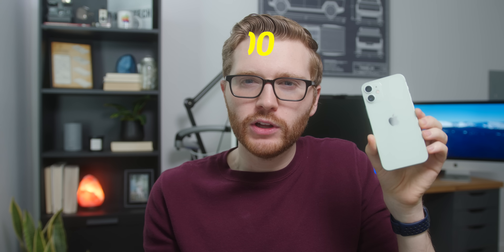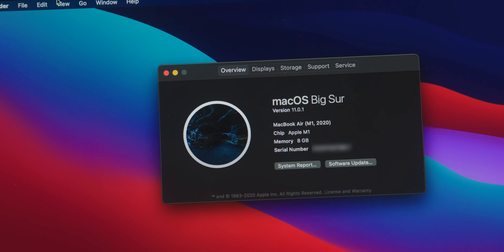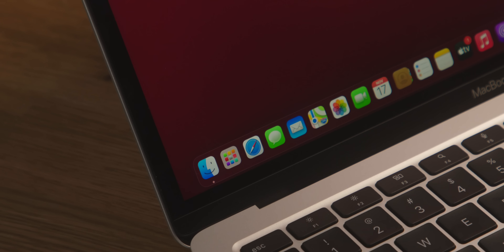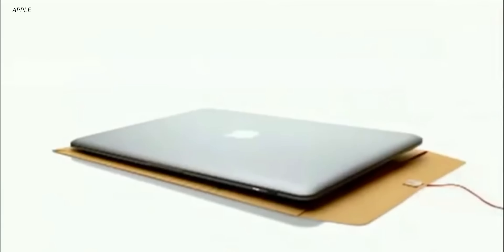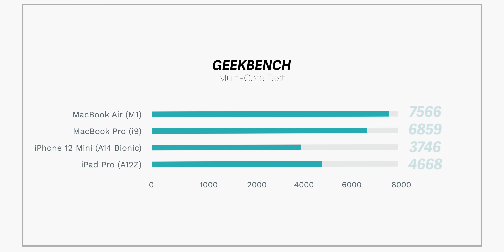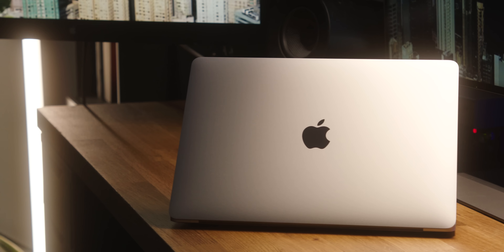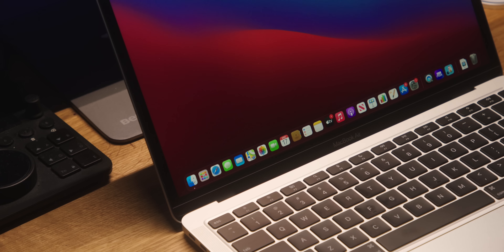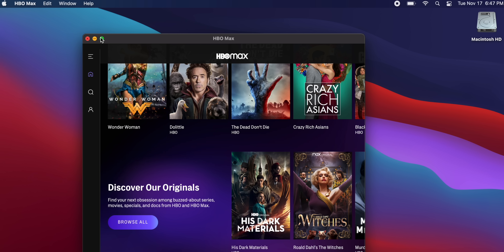iPhone 12 vs MacBook Air vs iPad Pro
iPhone 12 mini vs EVERYTHING

Now that the Apple M1 is here and exceeding expectations in the MacBook Air, MacBook Pro, and the Mac mini, how does it compare to the original Apple Silicon chips inside the iPhone and iPad Pro? Is the new M1 just an iPhone 12 (A14) chip inside a Mac, or is it a completely different beast?

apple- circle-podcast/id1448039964